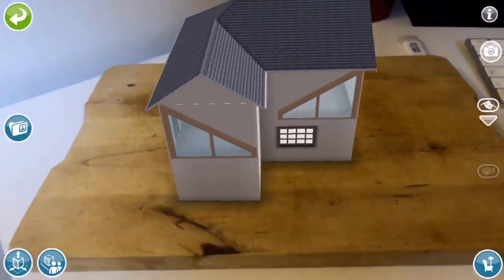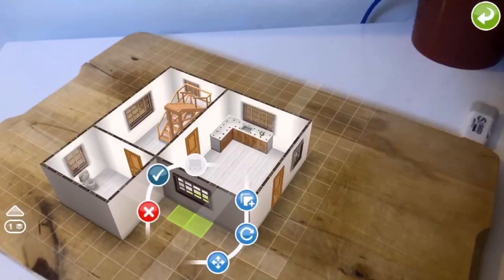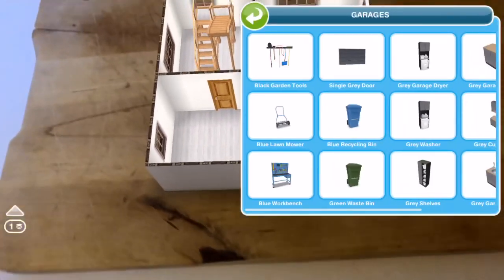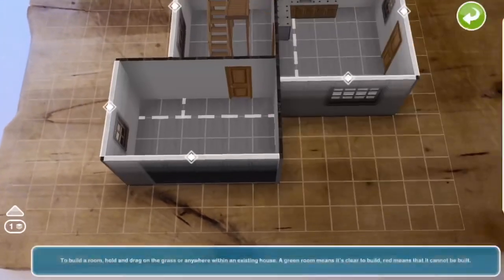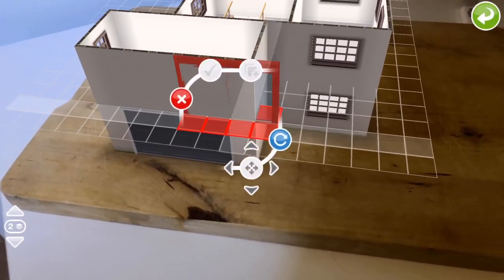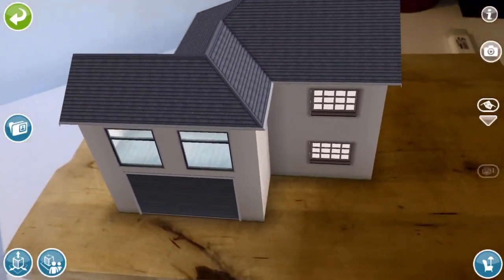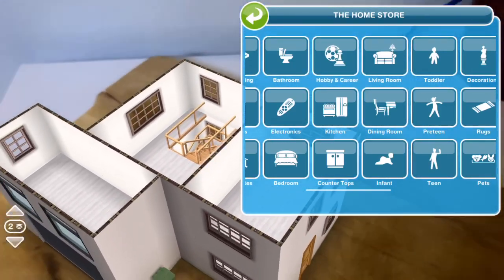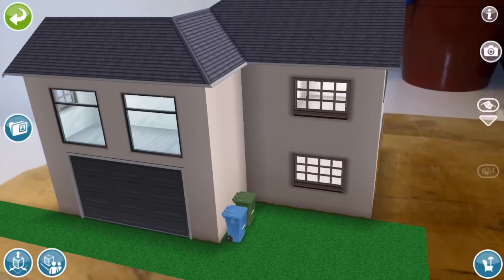The Sims FreePlay | AR House Build Series | #2 - Adding the Garage.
Simmers! I’ve decided to continue finally with the AR build in FreePlay, today I added a Garage into the mix! Come check this vid out, a poll will be going onto The Sims Addicts Group / Gingethatsims Fb Page and Twitter in an hour or so, for you guys to decide on which room I would work on in #3

If you guys have any suggestions on what you’d like to see on the channel please let me know!

Come join our amazing community, The Sims Addicts over on Facebook 😀

iPad Sims Mobile Friend Code: FYWNMK4

Add this friend code if you’d love your house to be toured!